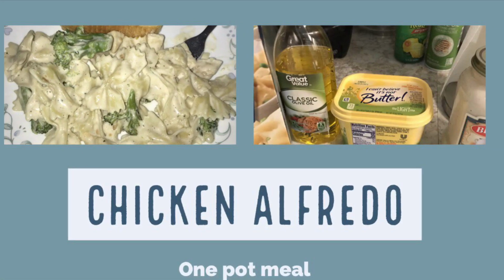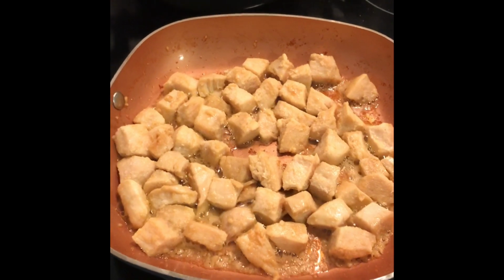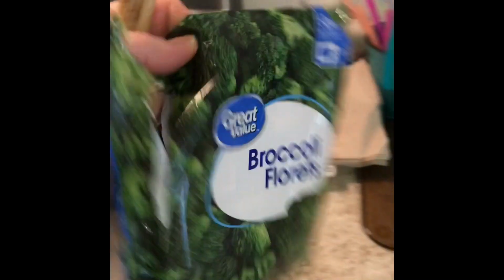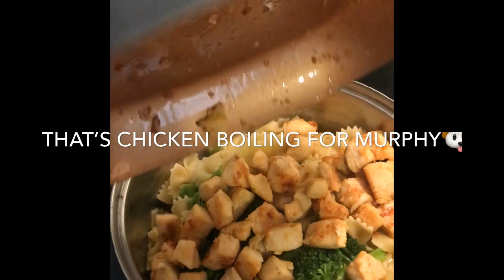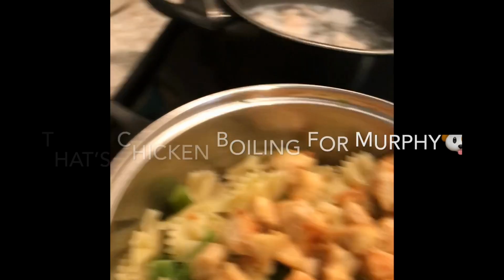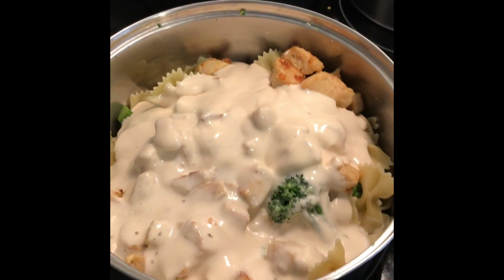ONE POT| easy chicken Alfredo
Quick and easy dinner recipe